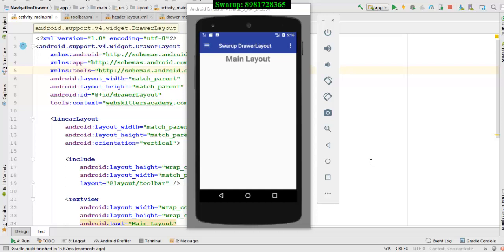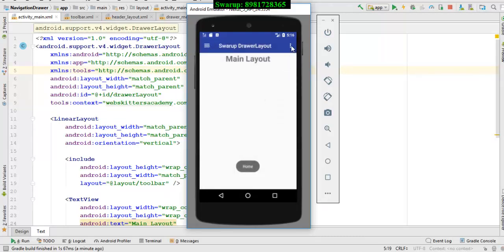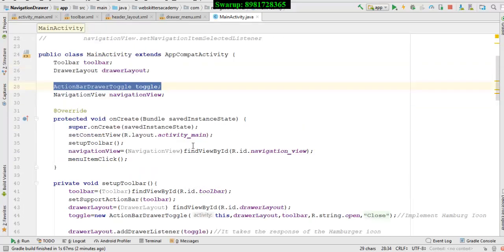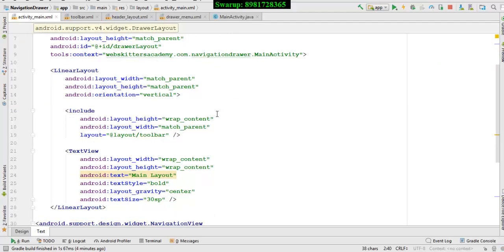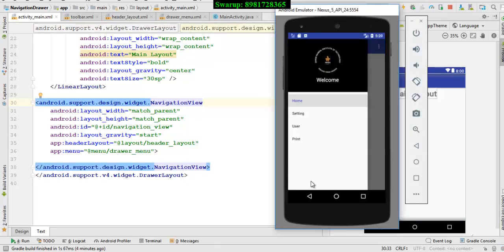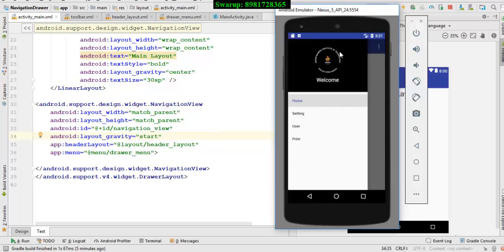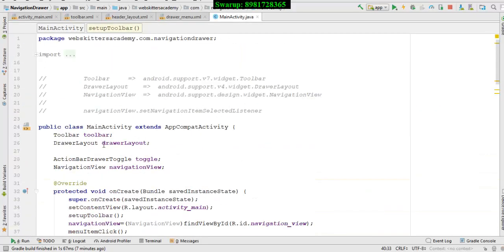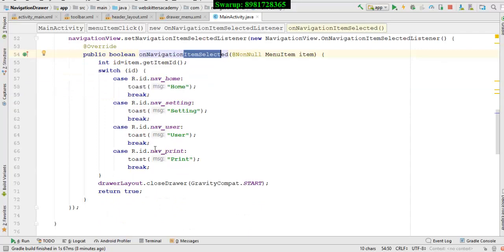DrawerLayout in Android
NavigationView in Android